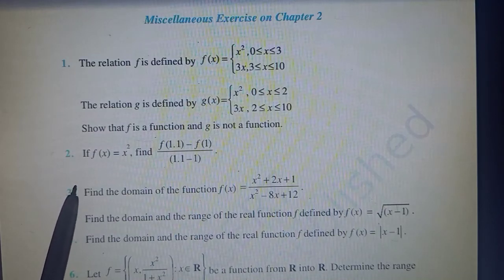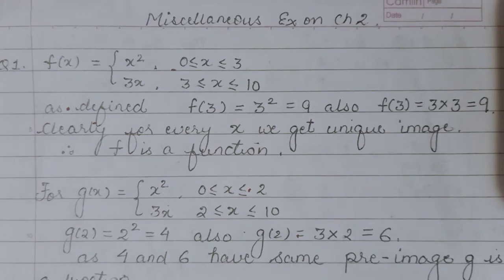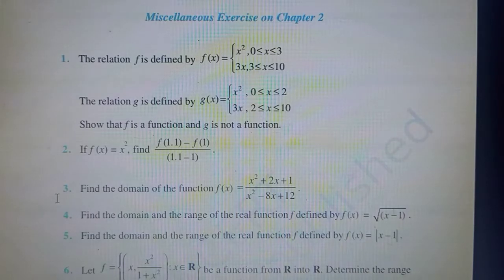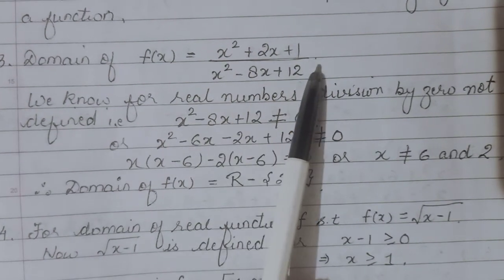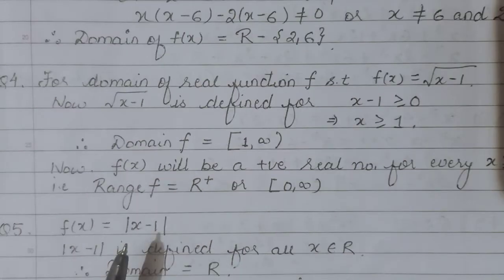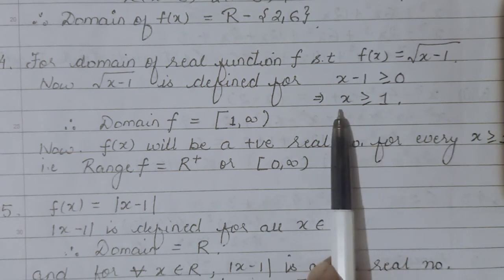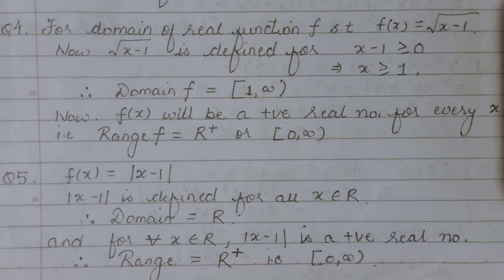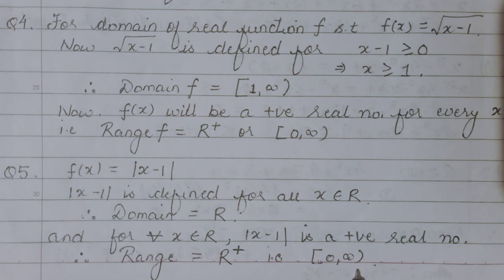Maths Class 11 : Miscellaneous Exercise on Chapter 2 - ( Q1- 5)